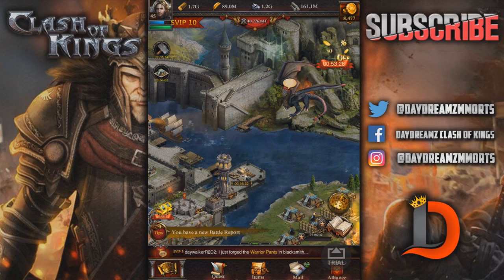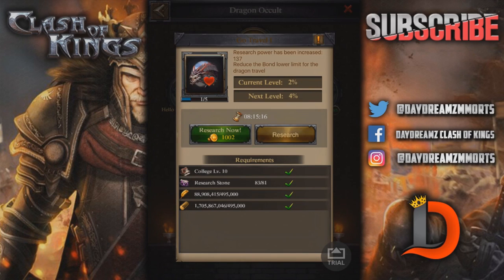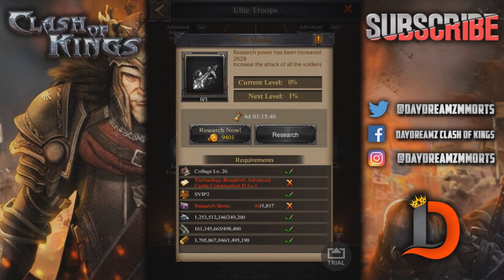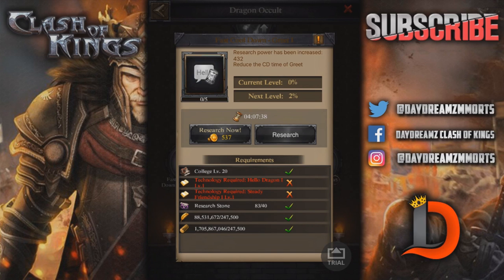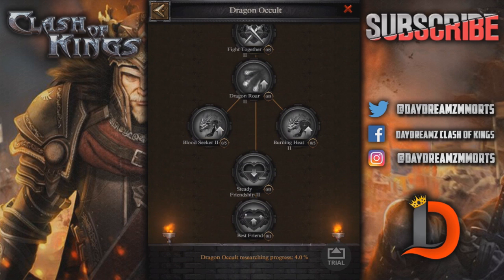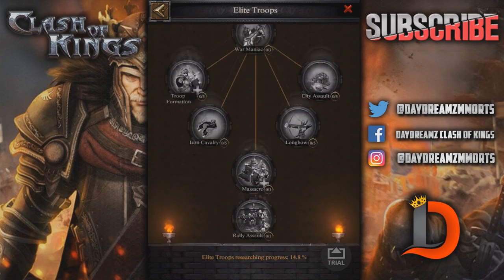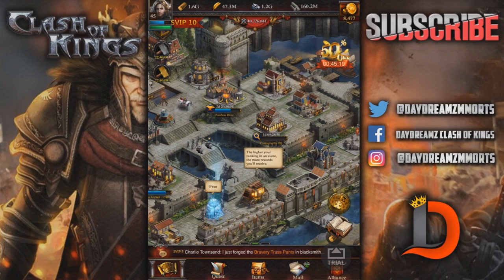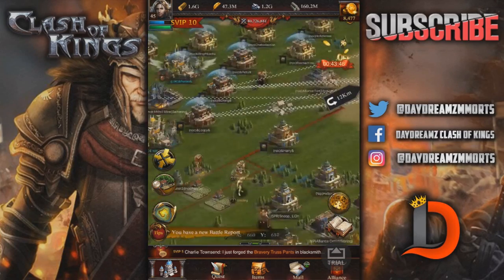NEW DRAGON OCCULT SCIENCE - CLASH OF KINGS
PartyatGibbons
Victor
Rainway
Bowz